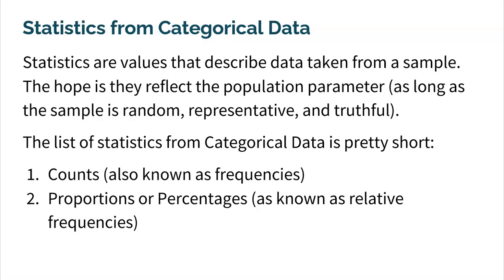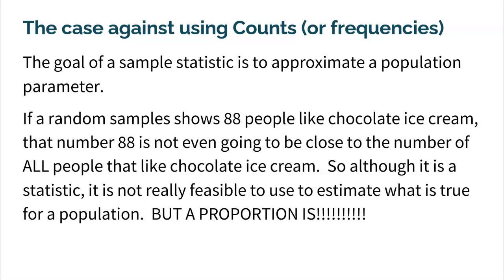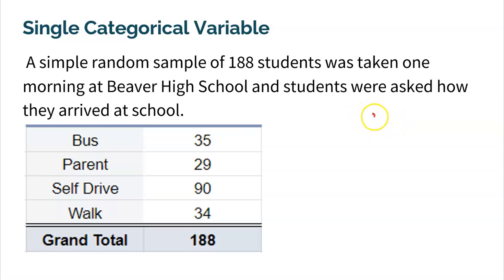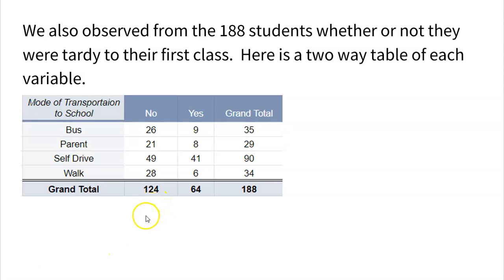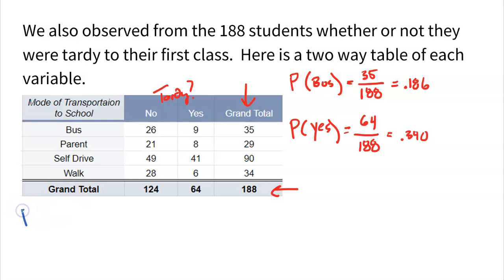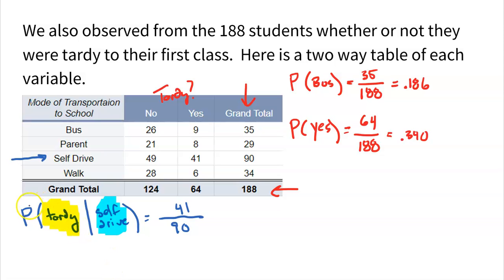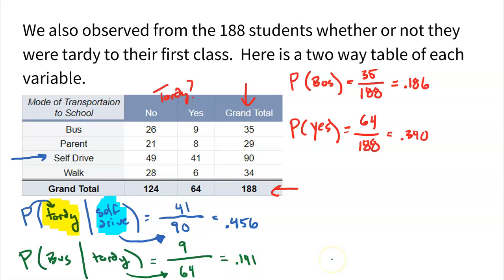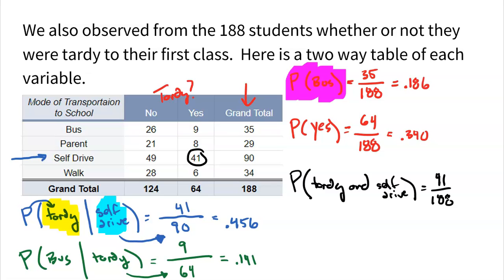AP Statistics: Statistics from Categorical Data